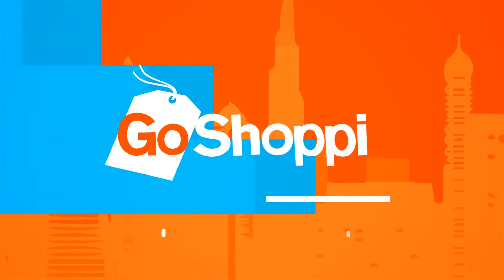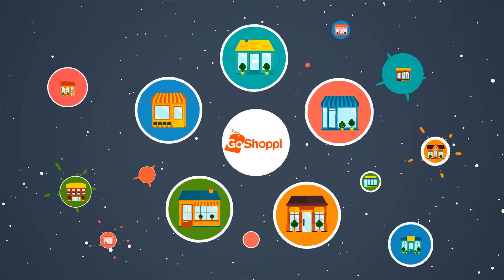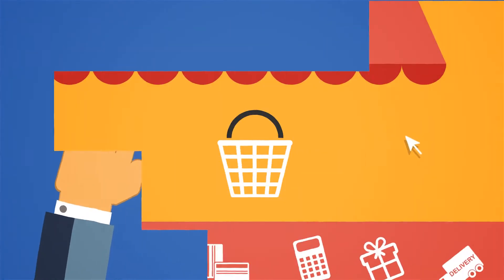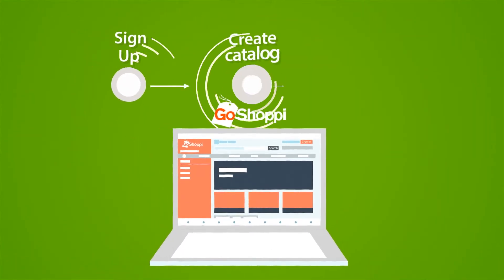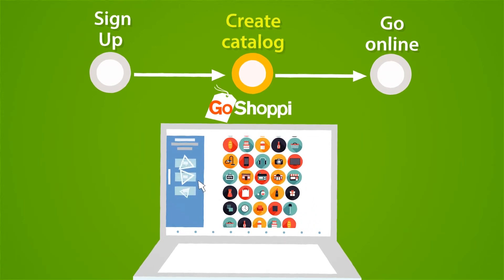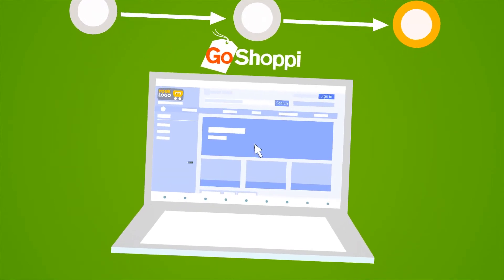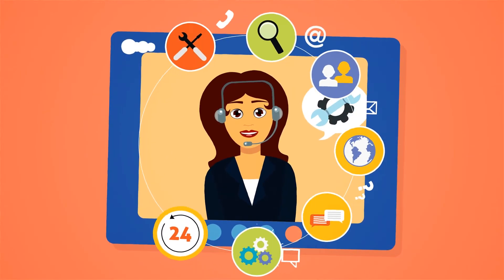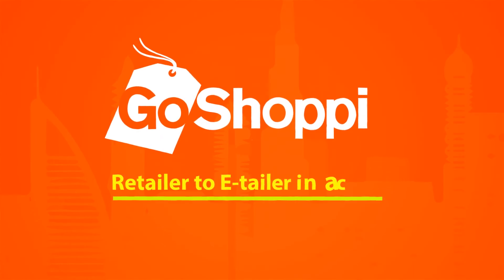Order an Animated Explainer Video - GoShoppi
Animated Explainer video for GoShoppi service.
▶ Skype: rocketavideo